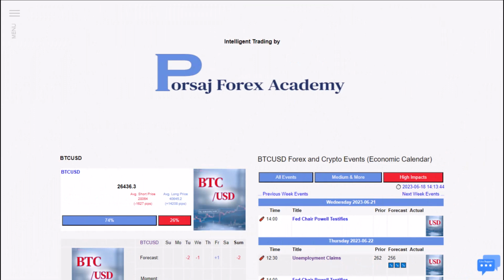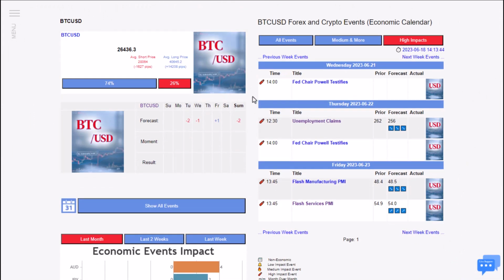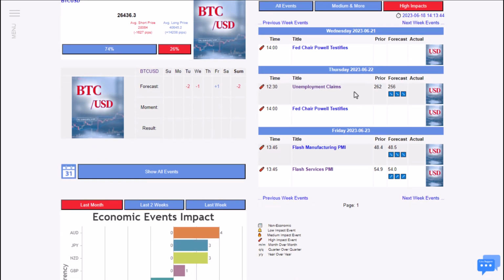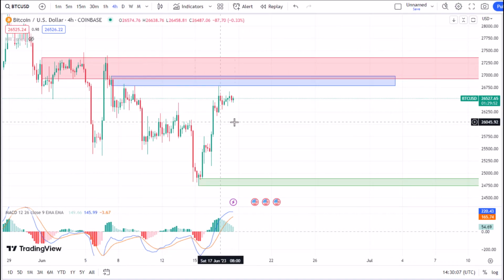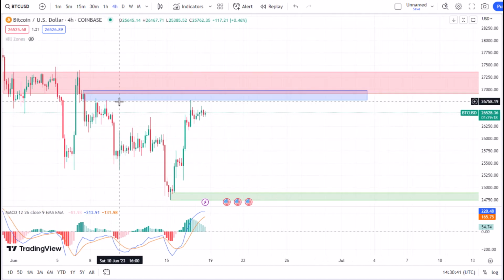BTCUSD 2023/06/18 Forex Signal - Today Analysis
BTCUSD 2023/06/18 Signal

Indices Analysis: DXY
Gold Analysis: XAUUSD
Silver Analysis: XAGUSD
Bitcoin Analysis: BTCUSD TRXUSD DOGEUSD BNBUSD ETHUSD SUIEUSD SUIE